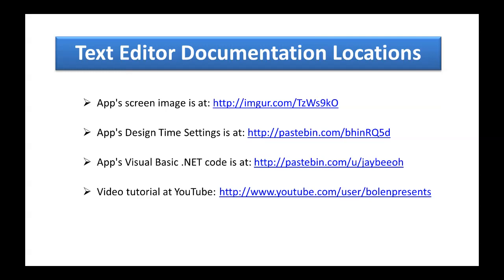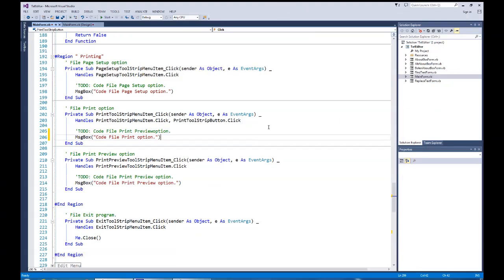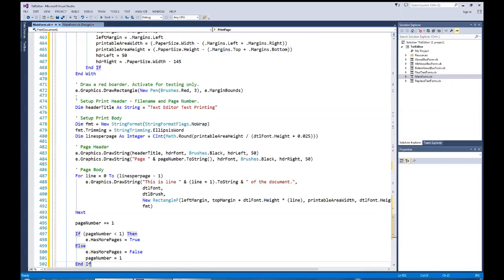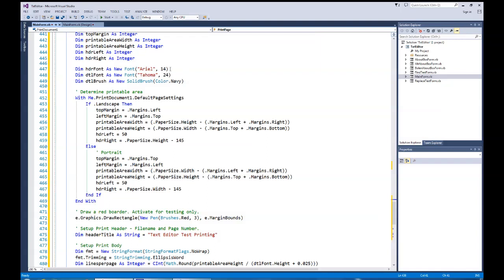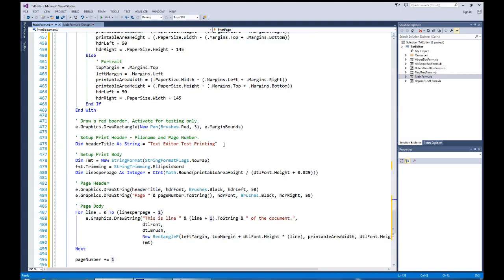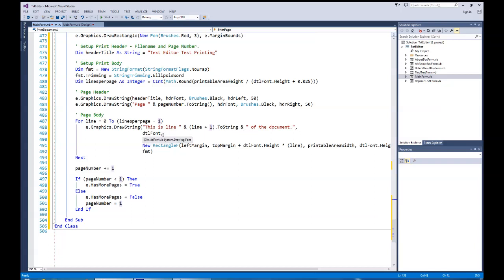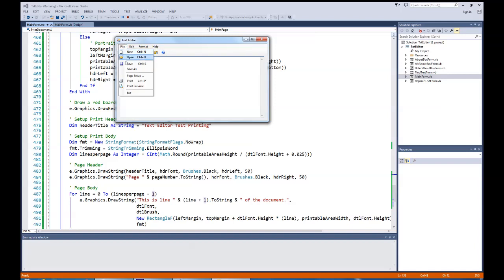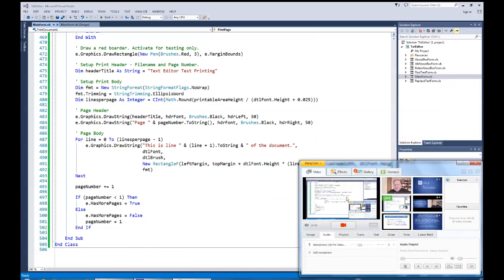50) Text Editor Project - Printing Overview.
Before we code specifically to print a document in the text editor, it is important to understand the printing process in Visual Basic .NET. In this video, the PrintDocument component will be added to the program and a dummy test page will be coded in the PrintPage event, drawing the the page that will be printed.